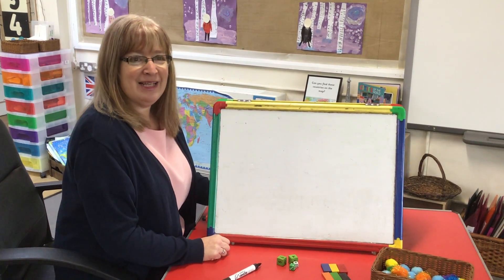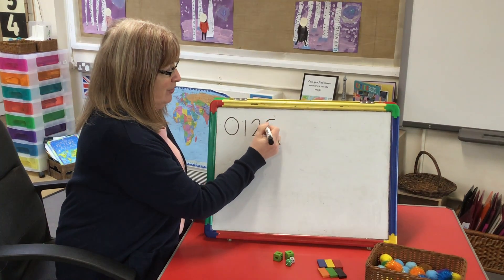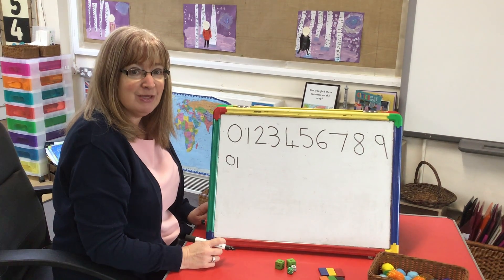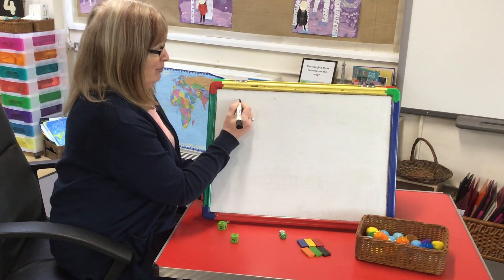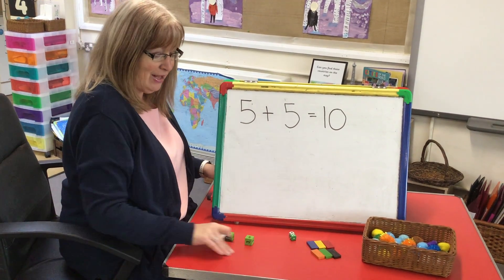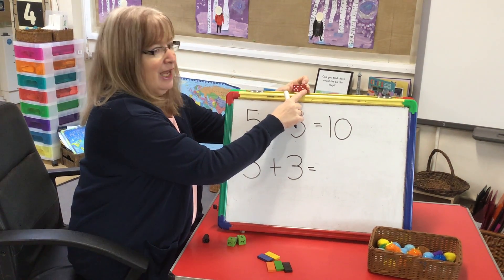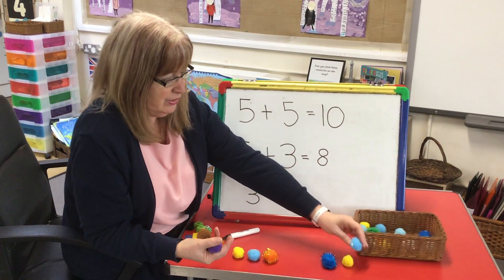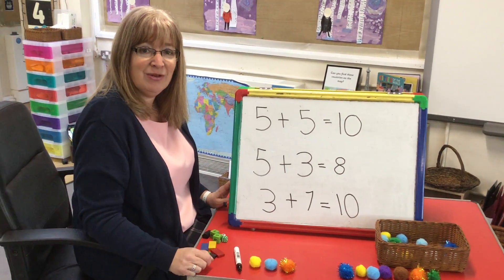Addition with Mrs Jones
Adding two single digit numbers